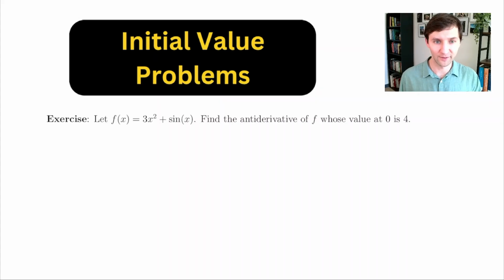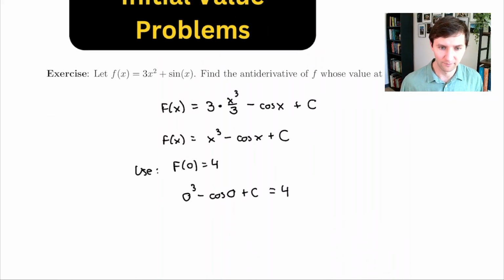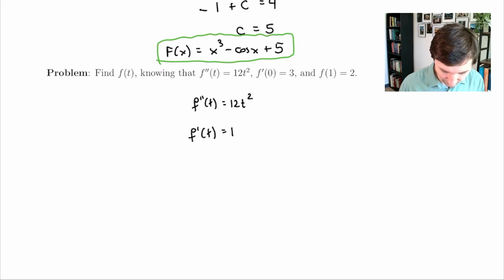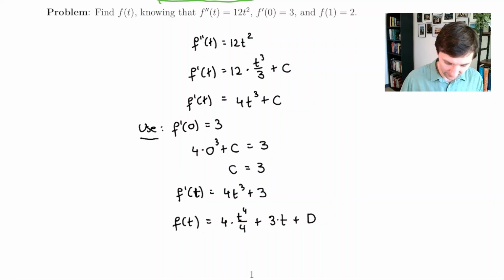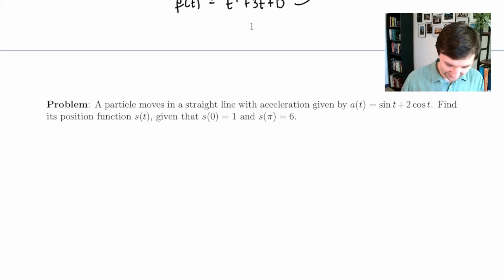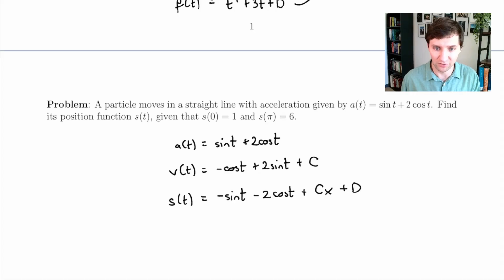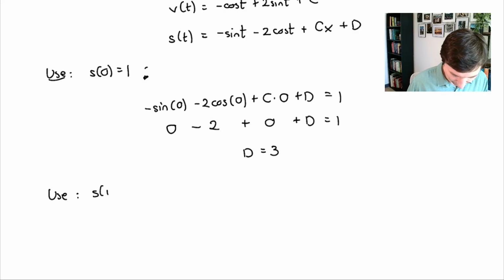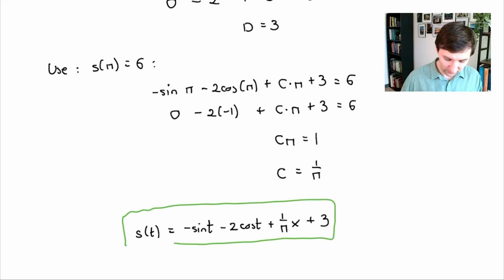Initial Value Problems | Calculus 1 with Guided Notes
In this video, you will learn how to solve initial value problems.

Timestamps:
00:00 Warm-Up Exercise: Finding a Particular Antiderivative
02:19 Exercise 1: Solving an Initial Value Problem
05:31 Exercise 2: Finding Position from Acceleration